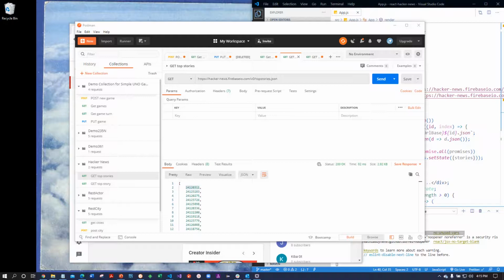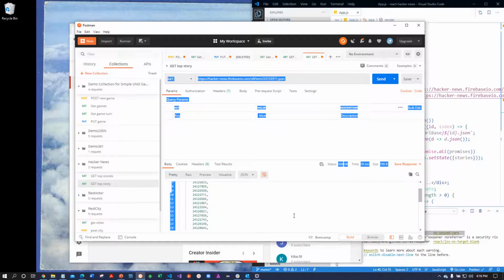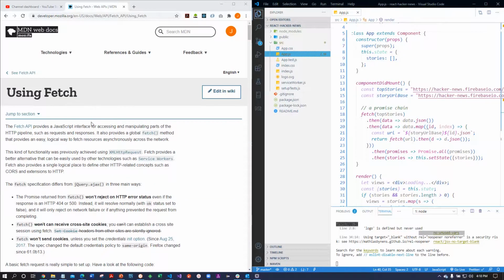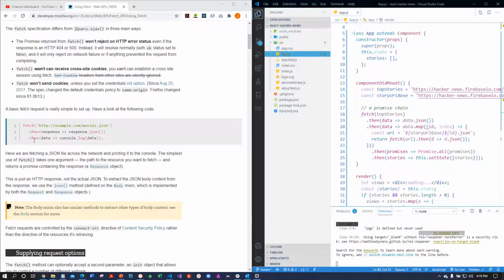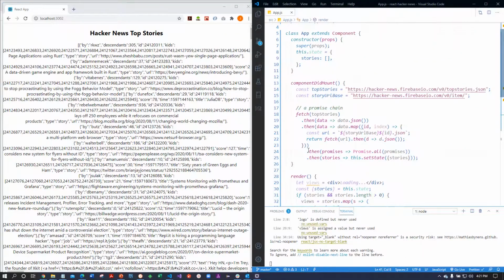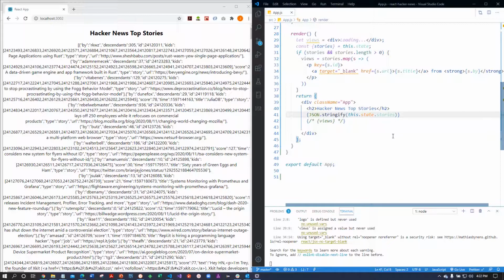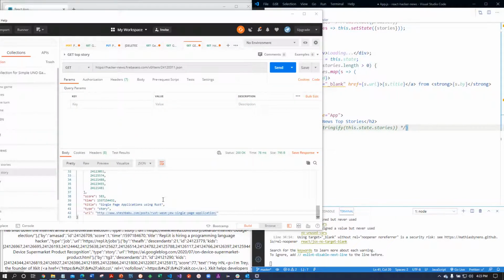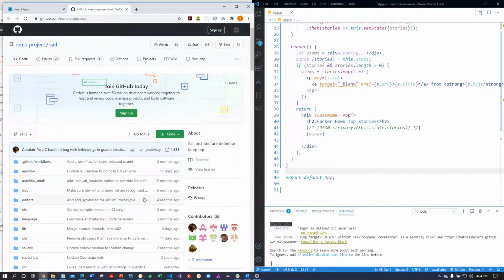14 React Component Lifecycle Example